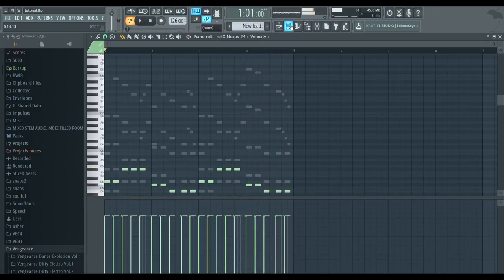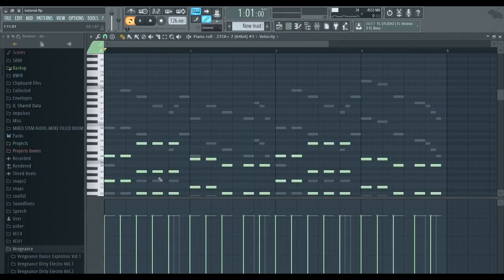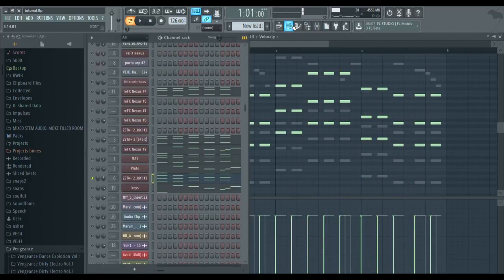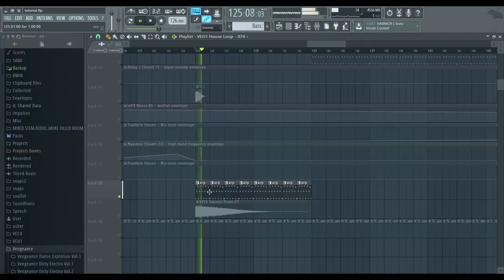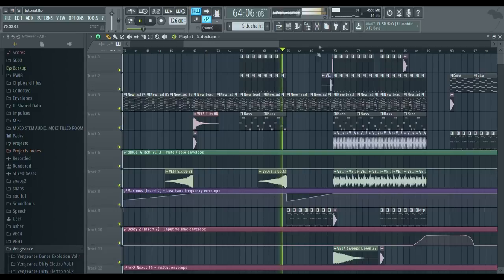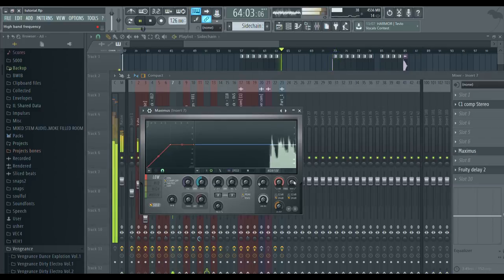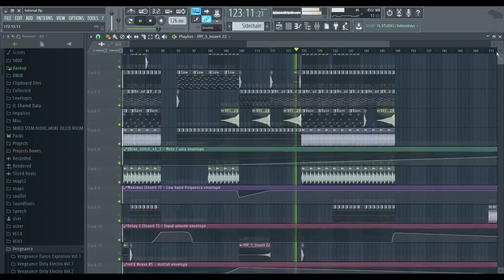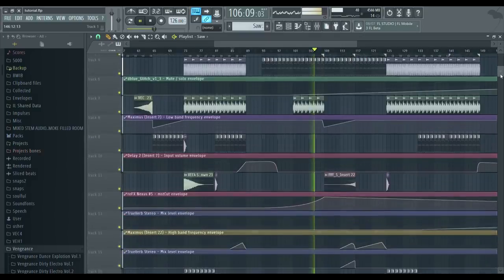How To Make: Track likes Alan Walker FL STUDIO 12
How To Make: Track likes Alan Walker